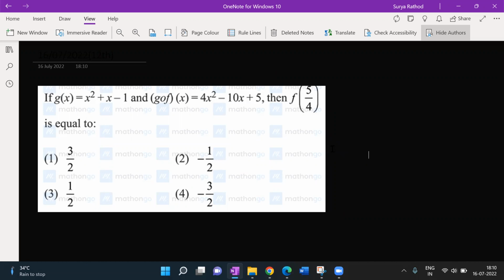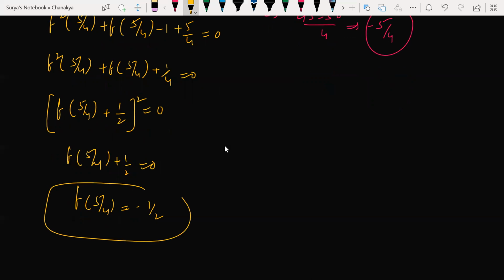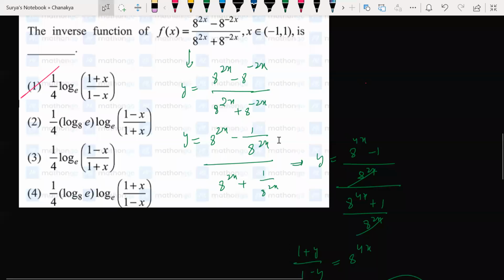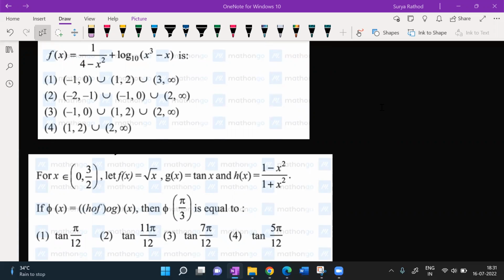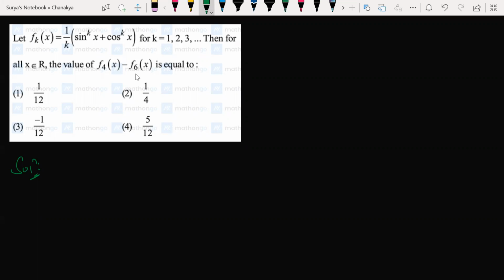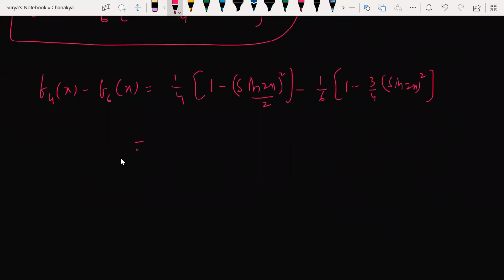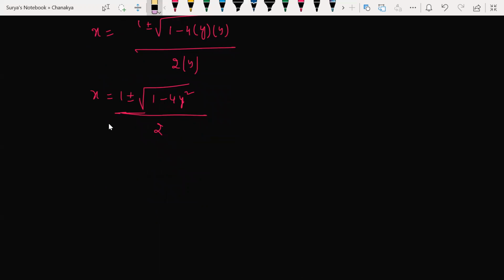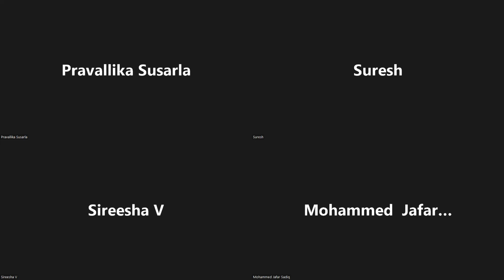functions lecture 7 recording dated on 16/07/2022